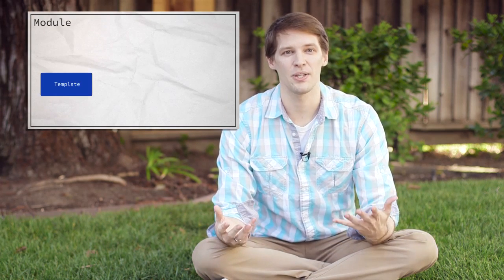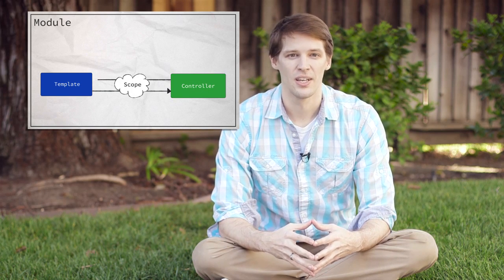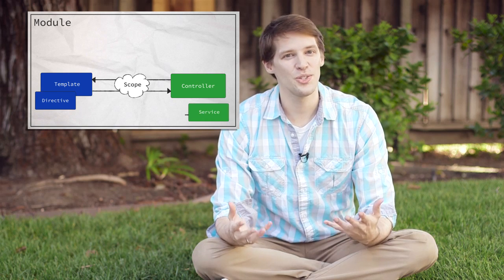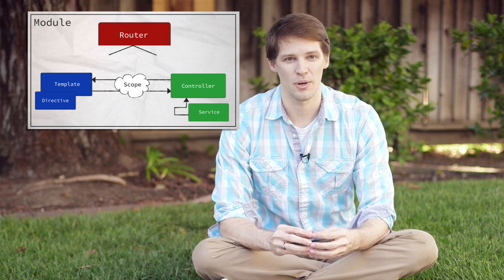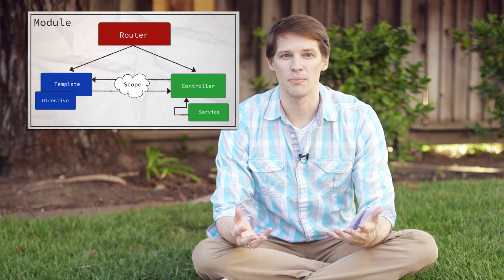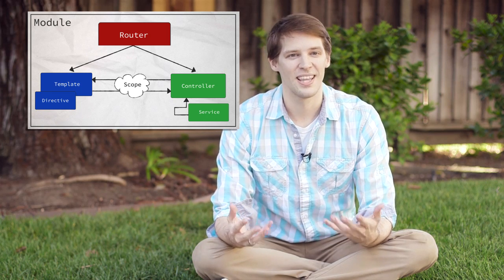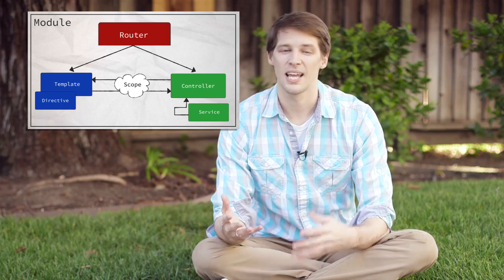Take a Breather